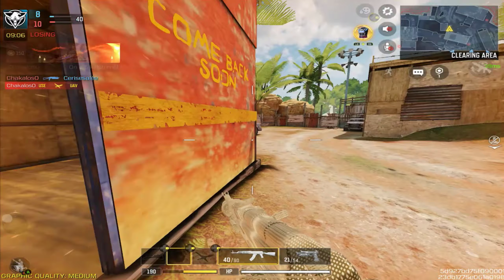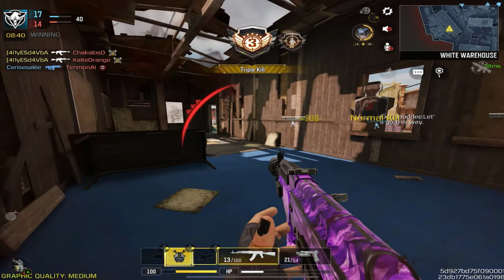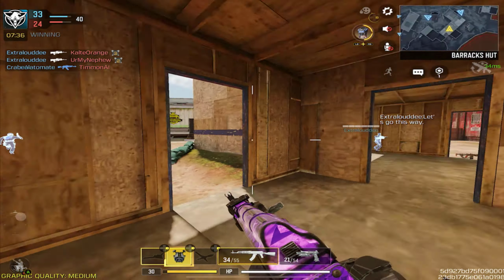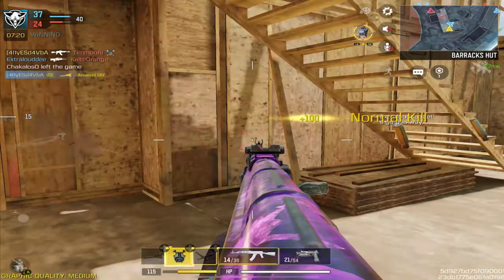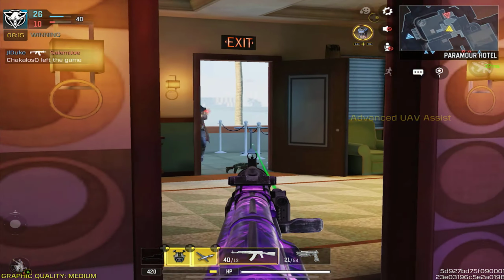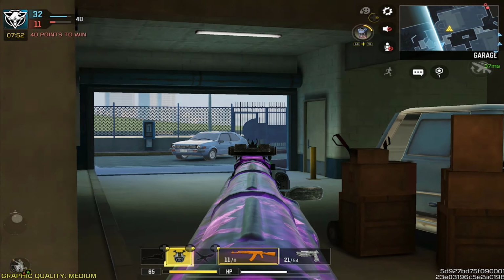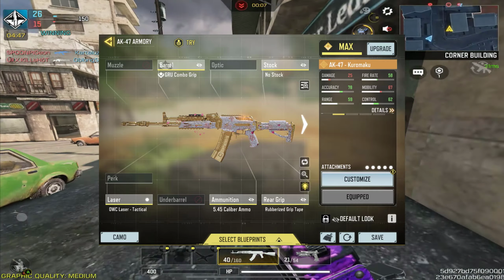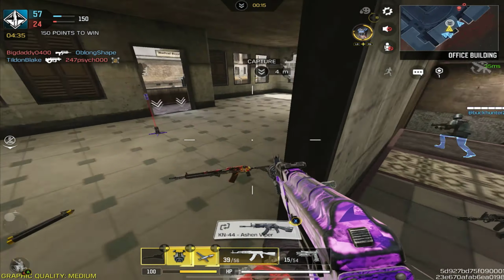COD Mobile AK47 GRU COMBO GRIP IS BETTER THAN YOU THINK!